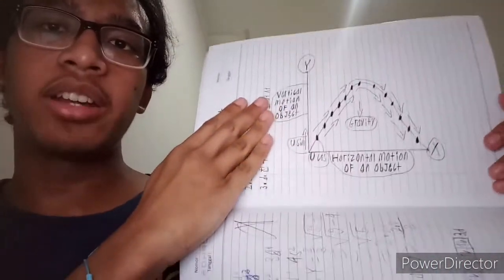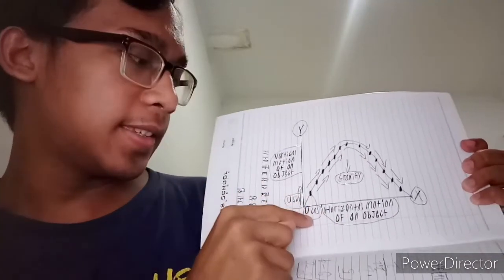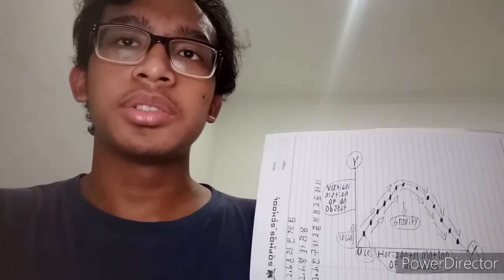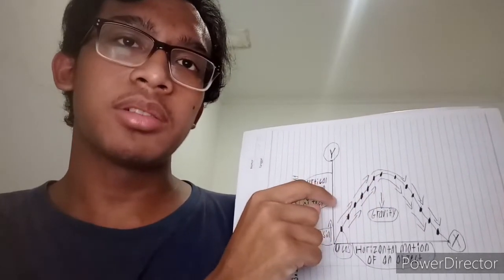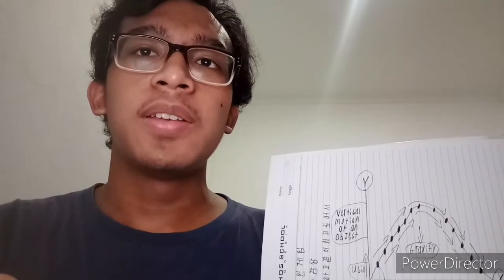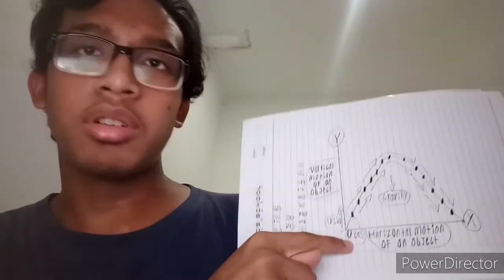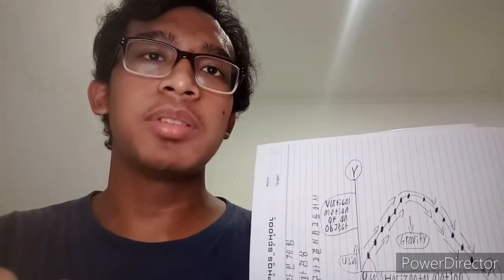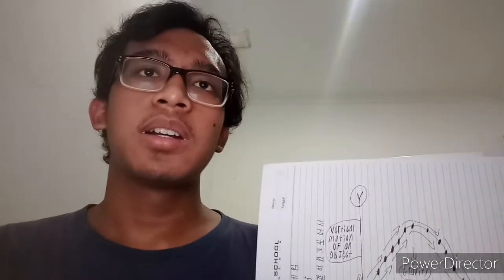Parabolic/Projectile Motion Activity Explanation